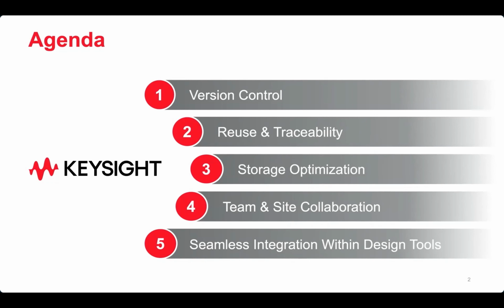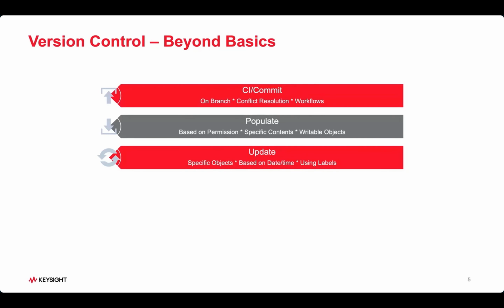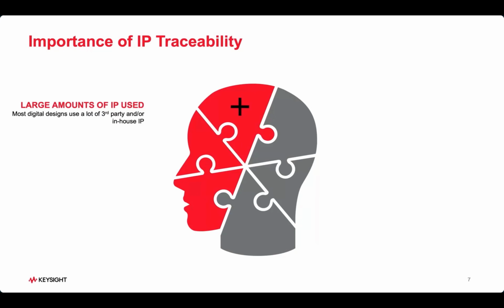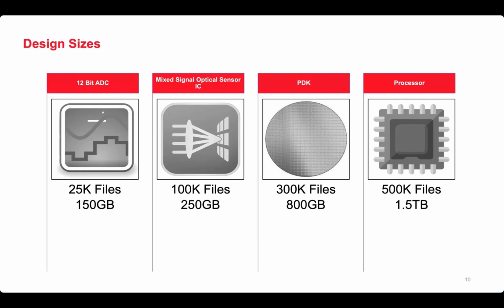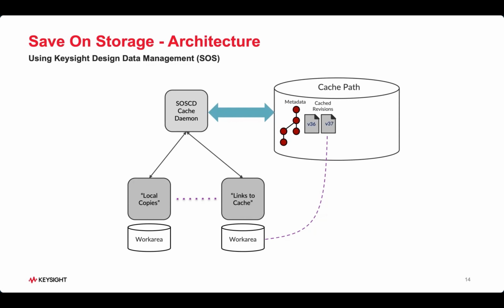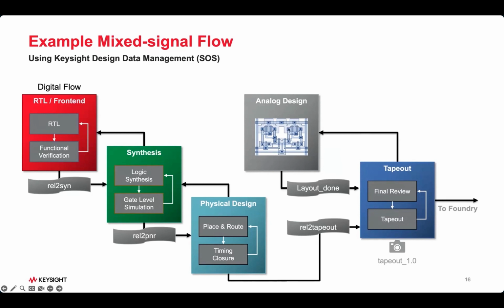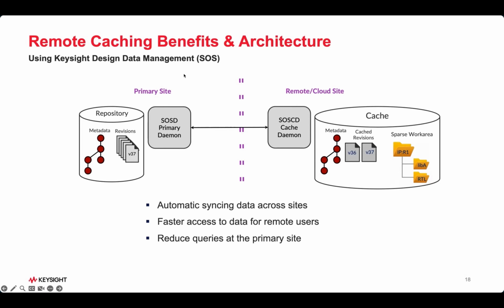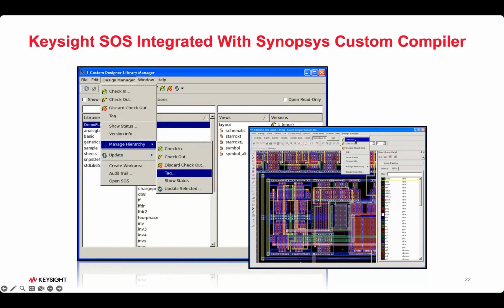Video 23 09 19 08 54 29